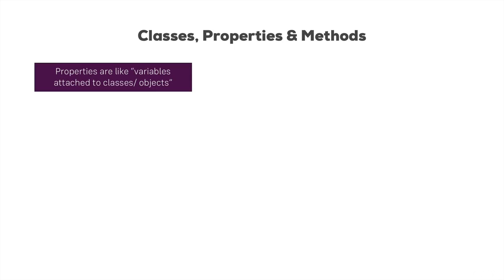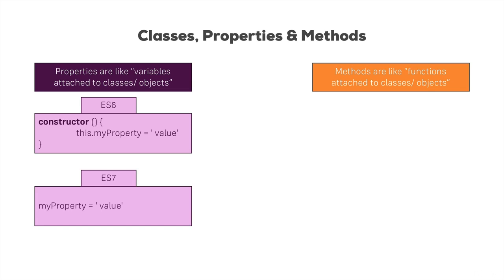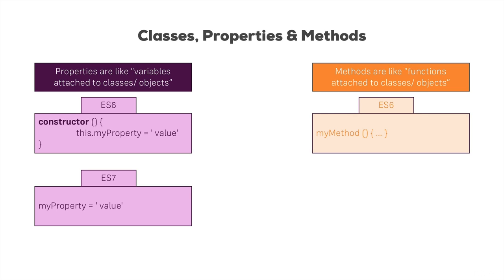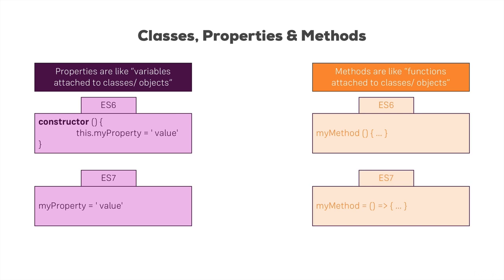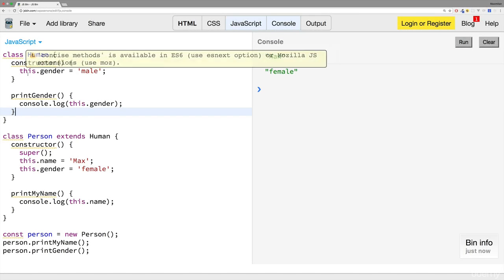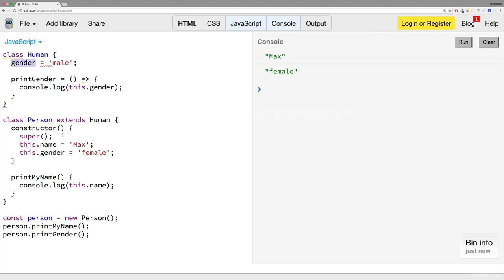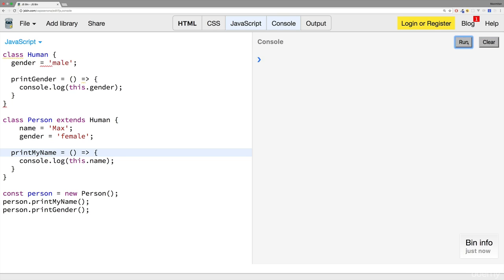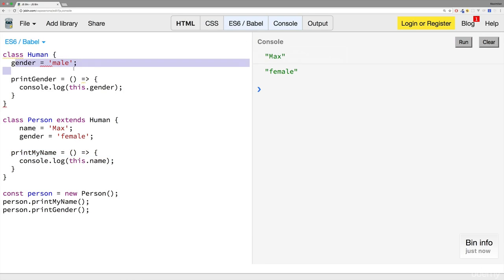016 Classes Properties and Methods